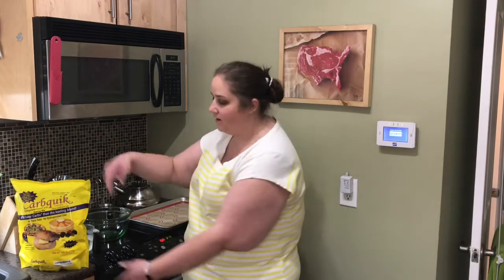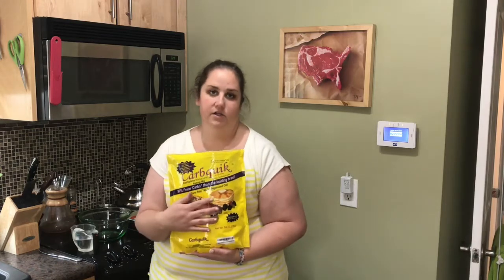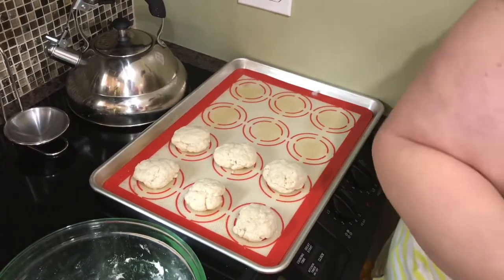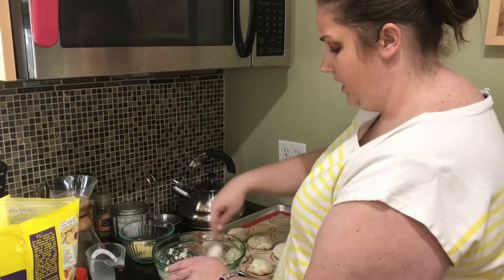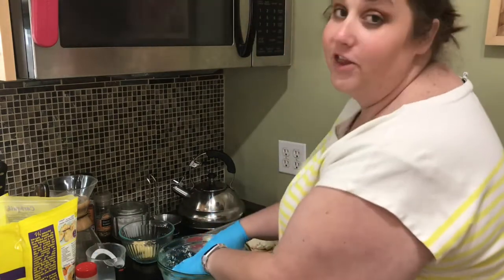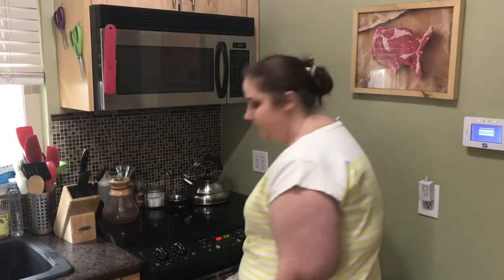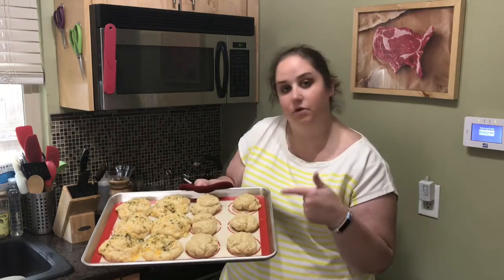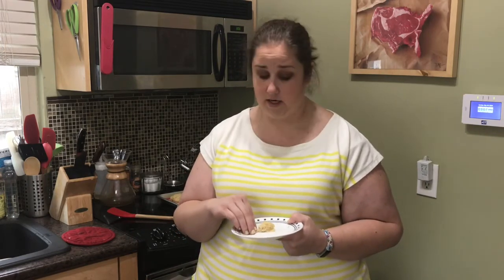Carbquik Product Review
I am on a journey to a major lifestyle change.  I have officially went through my procedure of the gastric sleeve on 1/9/18.  In today's video I tried Carbquik a low carb product similar to Bisquick.